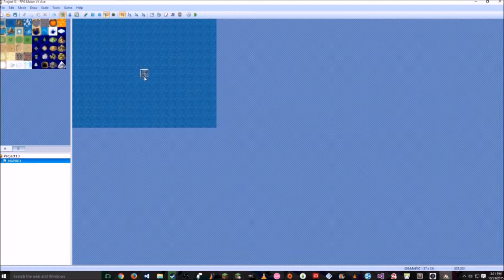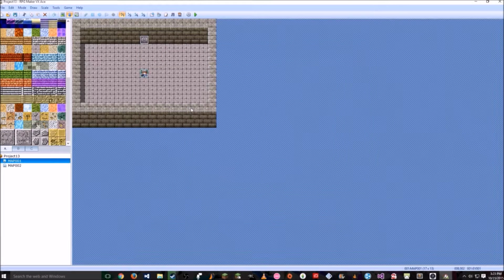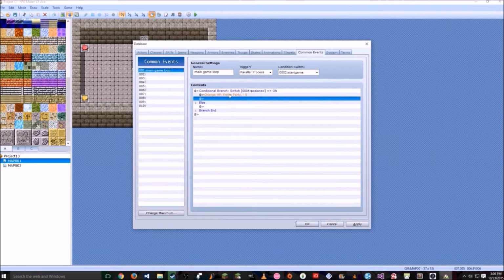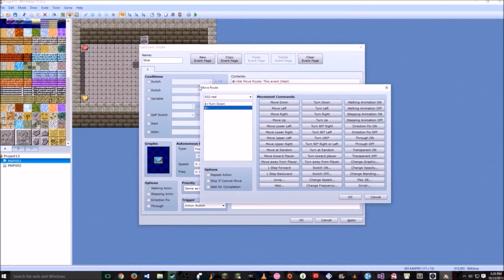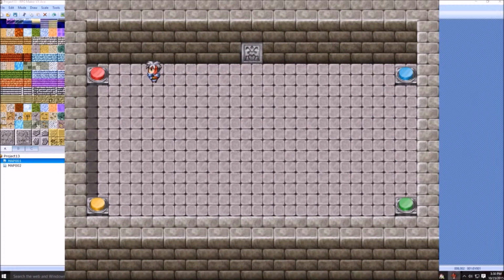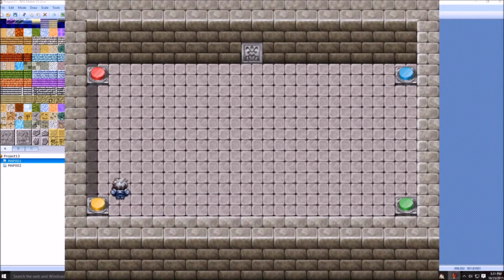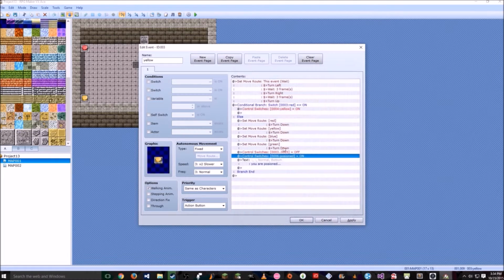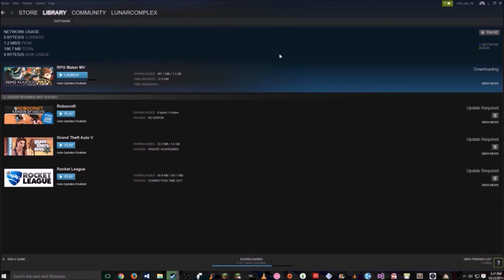RPGMVXA - How To: Ordered Button Puzzle Room - Viewer Asked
Wanted to know how to make your players struggle to find out the correct sequence of buttons in order to open a door allowing them to escape with their lives?! Well this tutorial is for you! This is the basic means of setting up a room in which you have buttons for the player to press in a correct order, have them find the correct sequence or they'll die trying! I hope you enjoy! =D